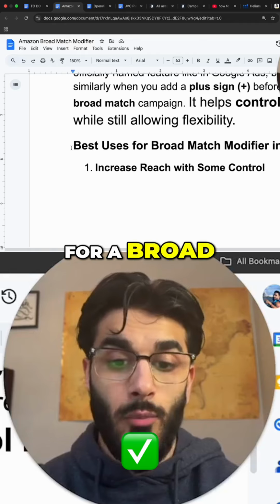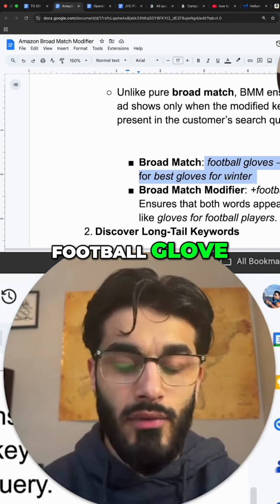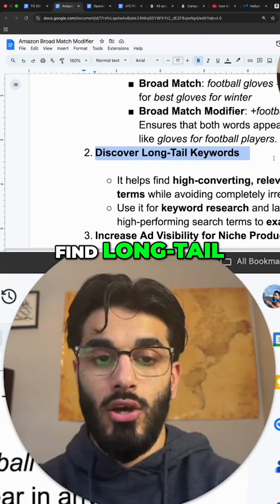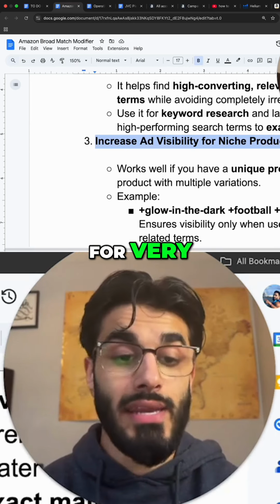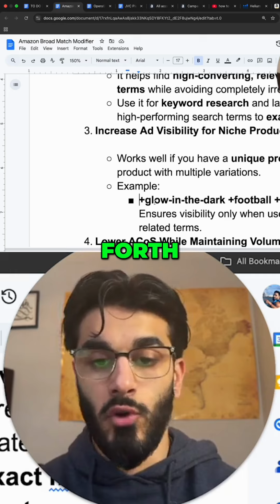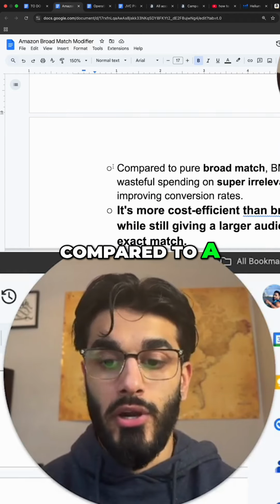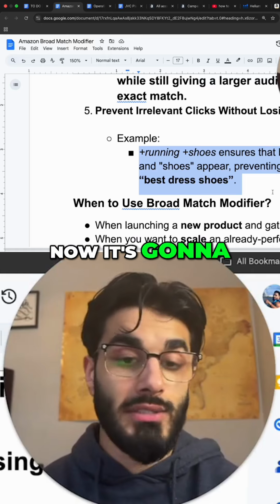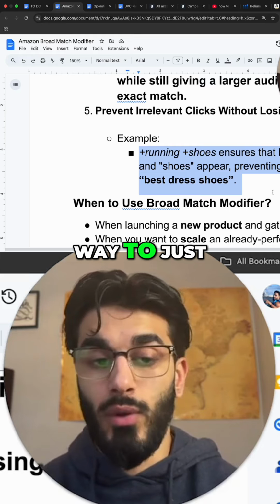The Best Use Case for Amazon Broad Match Modifiers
What’s the best use case for a broad match modifier on Amazon PPC?

👉 Controlled reach.

Broad match by itself can get messy fast.
You might be selling football gloves…
and Amazon shows your ad for best winter gloves.

That’s how ACoS quietly blows up.

This is where the broad match modifier wins.

By adding a “+” to your keywords, you force Amazon to only show your ad when those terms are present.

Example:
+football +gloves

Now your ad can still explore, but it stays in the right lane:
• “gloves for football players” ✅
• “football gloves for spring” ✅
• “best winter gloves” ❌

Why this is powerful:

✔ Cleaner keyword discovery
✔ Much lower wasted spend
✔ Better conversion rates
✔ Easier long-tail keyword mining

This is especially effective when:
• You’re launching a new product
• You’re selling something niche
• You want data without burning cash

Once you find search terms that convert well, you:
👉 Move them into Exact Match
👉 Keep the modifier campaign running for discovery

You won’t always get the highest volume —
but you’ll get the most profitable learning.

Think of it as the perfect balance between:
Broad match reach
and
Exact match control.

If you want to tighten up your PPC, reduce waste, and still scale intelligently: